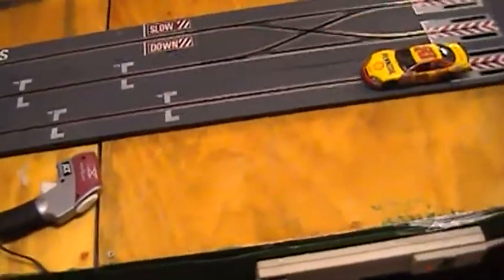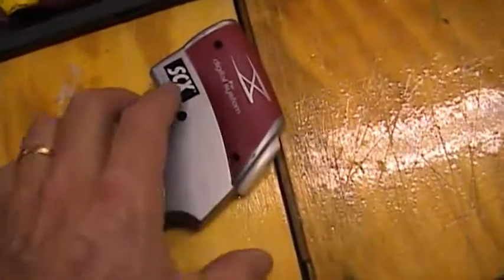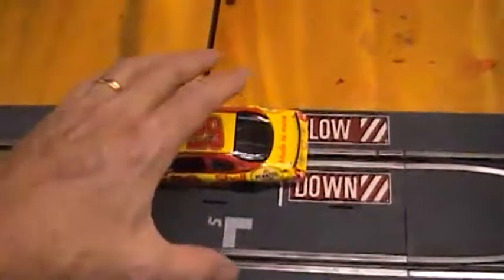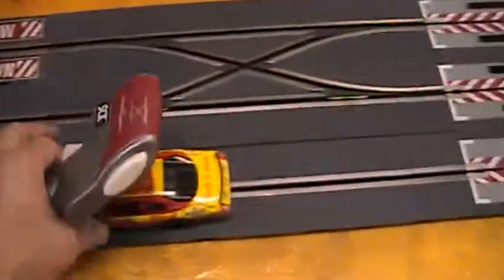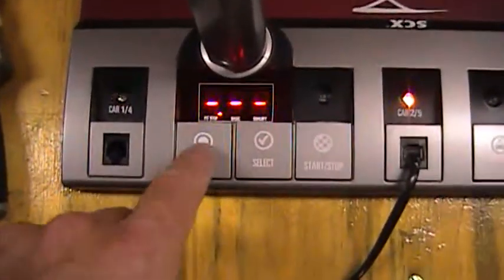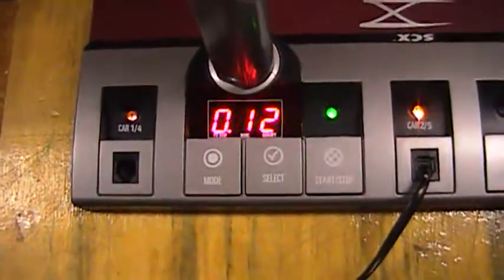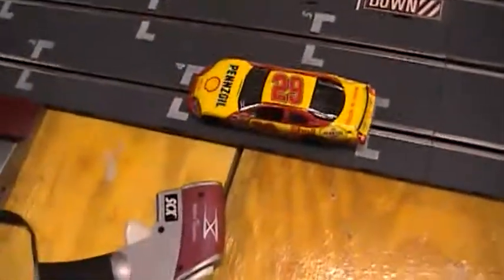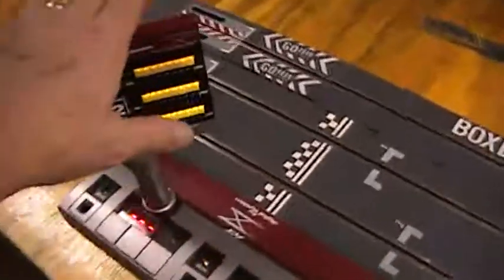2009 Digital Table top Demo Kit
This video shows how to bo a demo for  customers and retialers